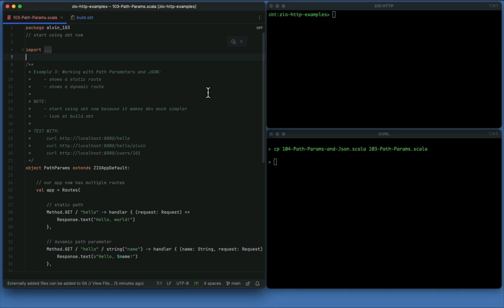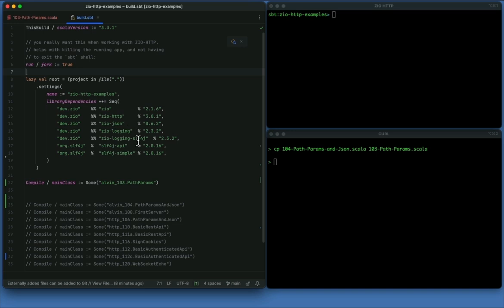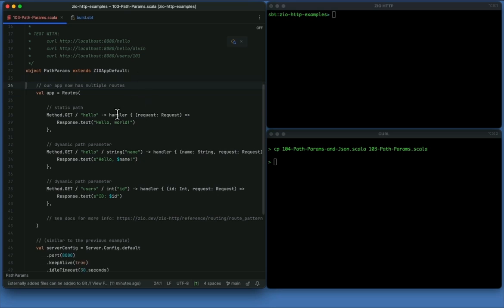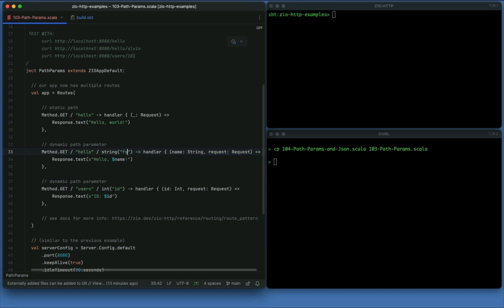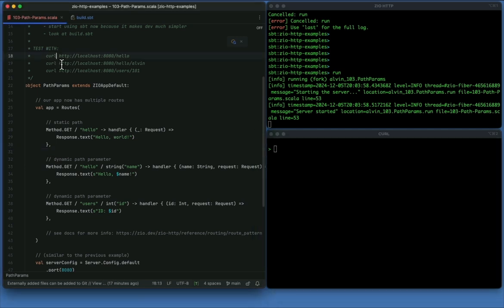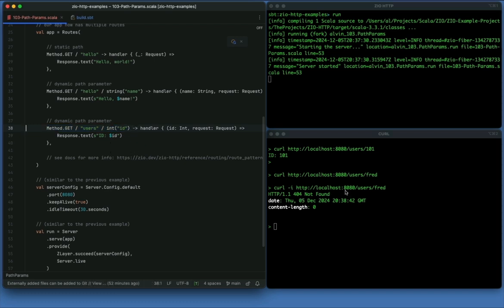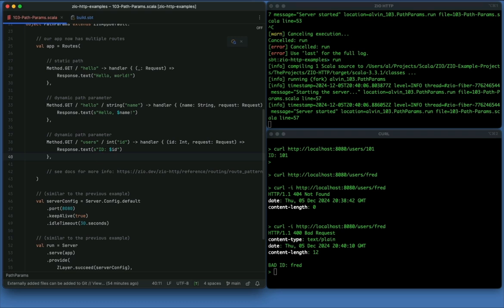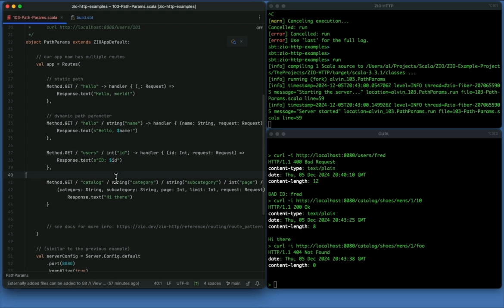4. ZIO HTTP: Handling Dynamic Path Parameters (ZIO HTTP + Caliban)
In this video, I show how to handle both static and dynamic paths when defining your routes and route patterns.

A static path is something like "/hello", where there are no variables or parameters in the URI.

A dynamic path is like "/store/books/oreilly/scala-cookbook", where "store" is a static element, but then the last three parameters are all dynamic path parameters, which will be different for the different products in a book store.
As we create our new code, you’ll see both (a) how to define these dynamic path parameters, and also (b) how to create handlers to handle those parameters.